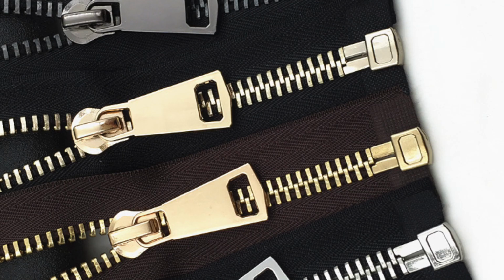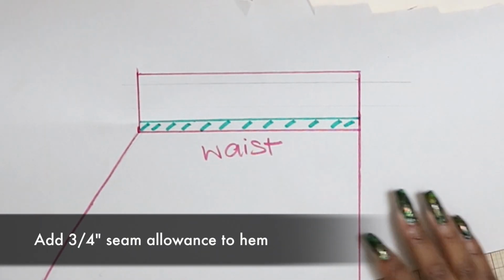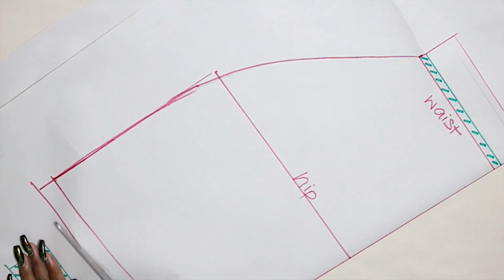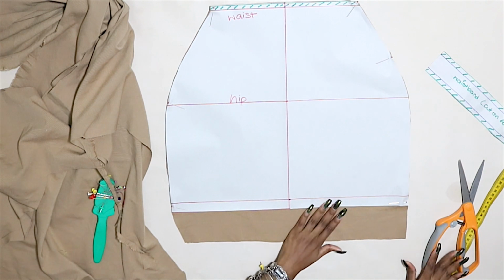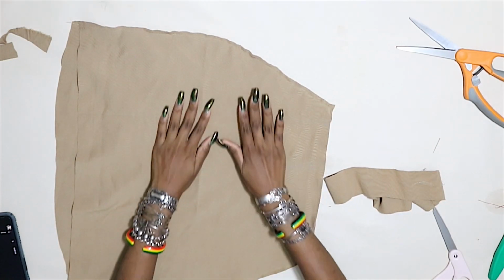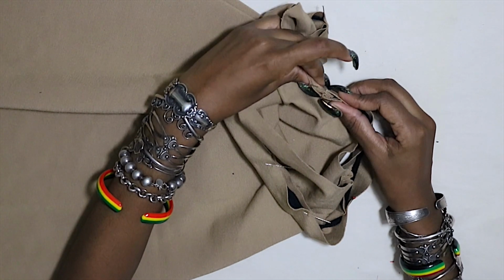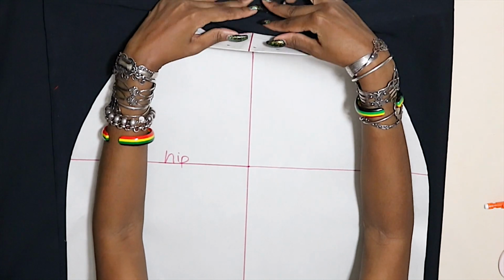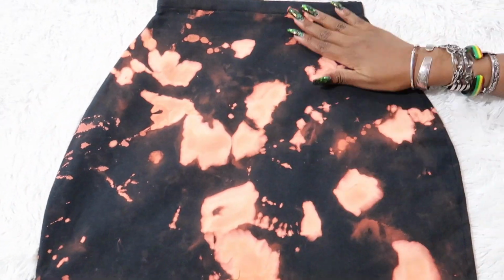EASY DIY Beginner Fitted / Bodycon Mini Skirts.Two Variations from One Pattern-No Zippers or buttons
In this Bambii Beginner Series I will be showing you how to make an easy fitted mini skirt with stretch fabric. No zippers, no buttons, no closures - super duper easy. One skirt is done with a built in waistband and the other has an added / separate waistband.

I hope this video is okay because I just got done with it and didn't even check it over, I just want to sleep :(. Also sorry for the quality of it. I used a camera that I used to use before and it was giving hella problems so let's pretend it has a vintage filter on lol. (Actually I am really bummed about the quality) So maybe I'll do it over later in the year, I'm too sick to think about doing it over now - this was hella work.

FABRIC: COTTON LYCRA

2. You can send me a donation of any amount to (aka help buy fabric or tools for videos)
3. Watch the WHOLE video, it would mean alot to me

Links to some of the stuff used in the video

Seam ripper
Paper scissors
Measuring Tape

MUSIC
DJ Quads - Finding Happiness

If you have any questions do not hesitate ask me. I know sometimes I talk too fast lol.

✰ REMEMBER: If you make any of these skirts, tag me on instagram @bambiix2 or hashtag bambiixfashion. I would love to see your creations ♥♥♥ ! ✰

Also if you enjoyed this video please let me know by commenting or giving me a thumbs up!

Other Channel (makeup, hair, hauls, vlogs, easier thrift flips, and whatever tf I feel like uploading)